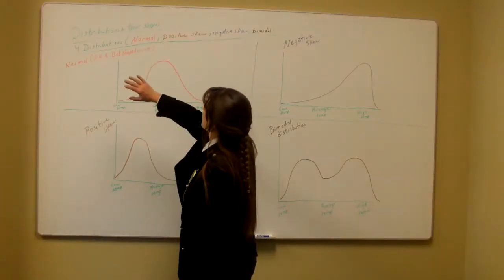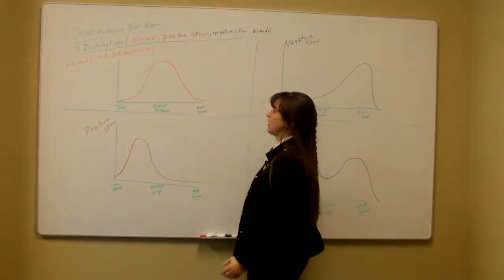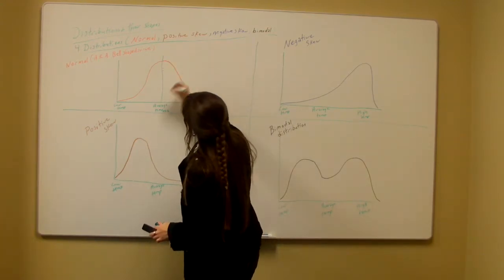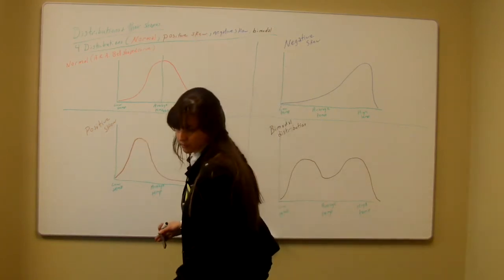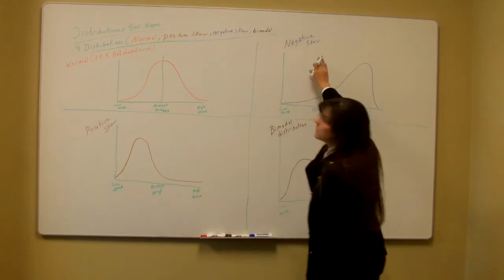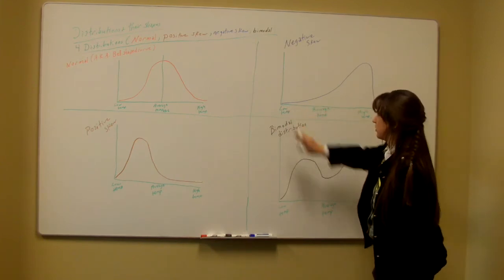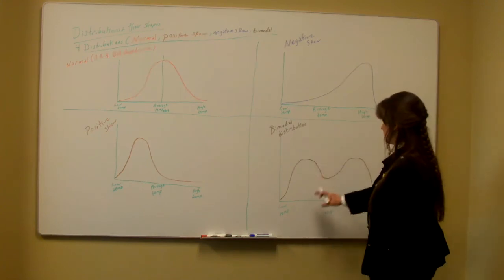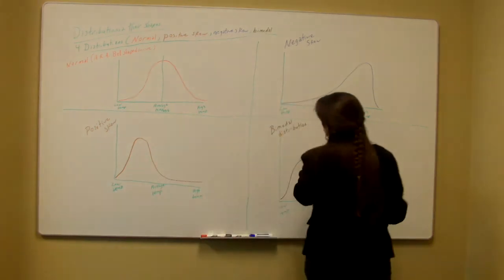4 distributions and their shapes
Similar to Sirkin Chapter 4.